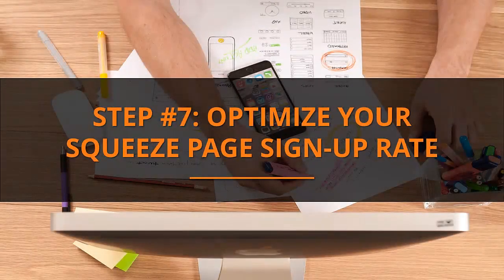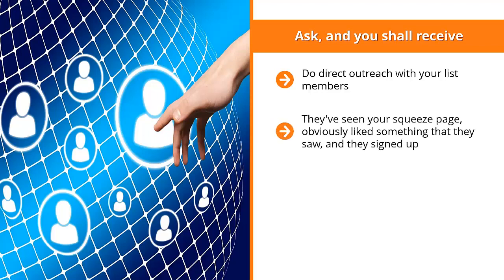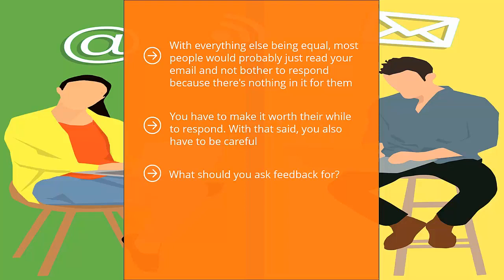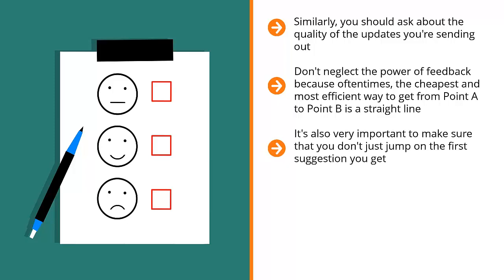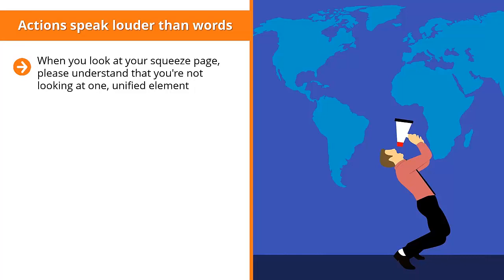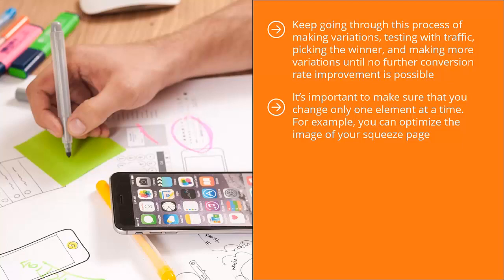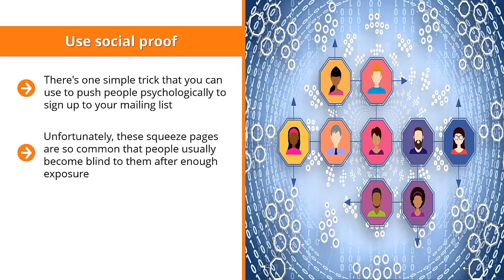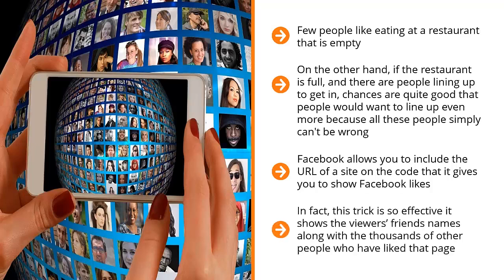FREE Email Marketing 2022 - Complete Course - Video 8 - Optimize Your Squeeze Page Signup Rate